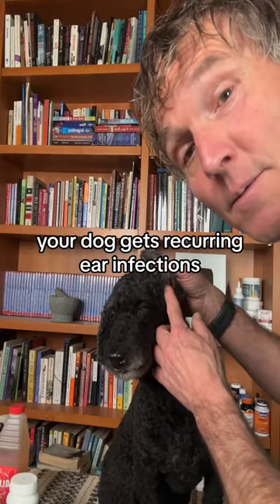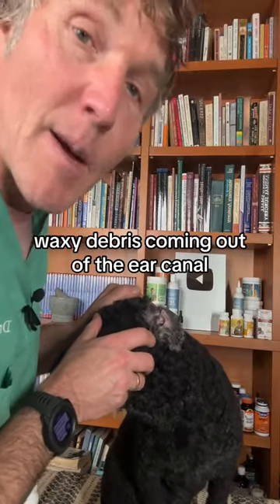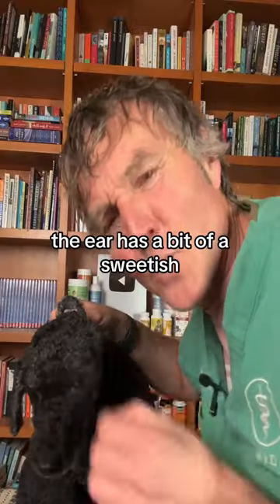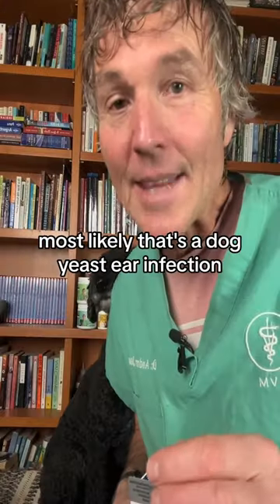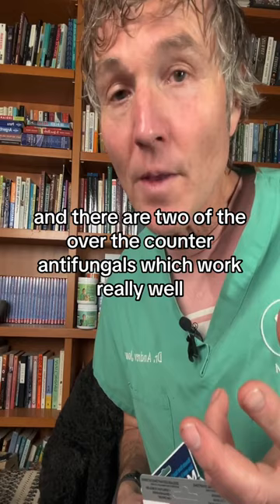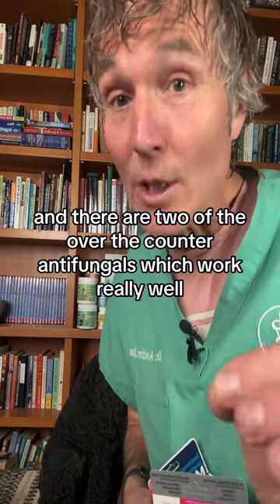2 best OTC meds for Dog Ear Infections